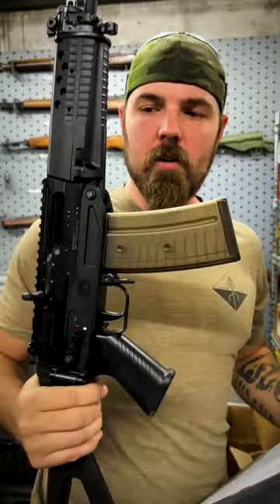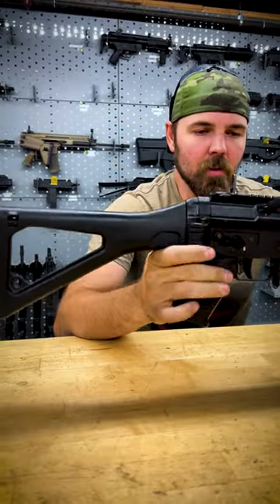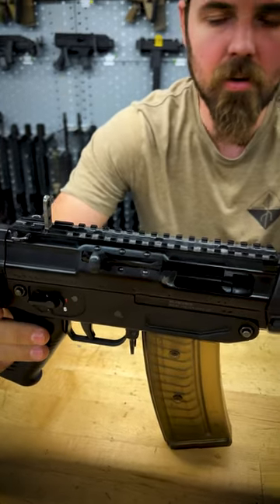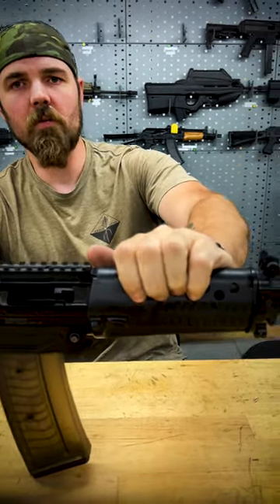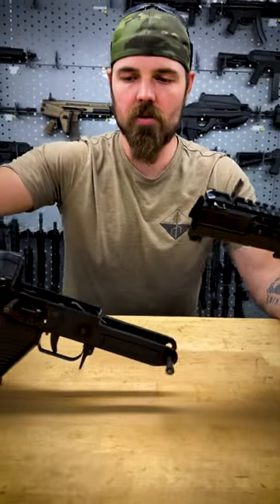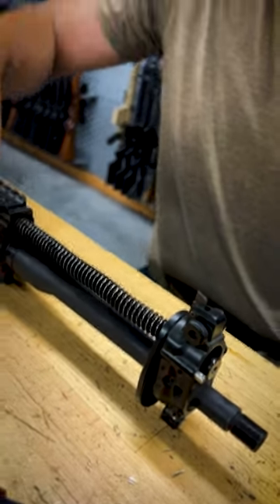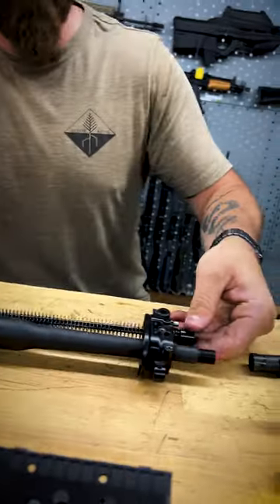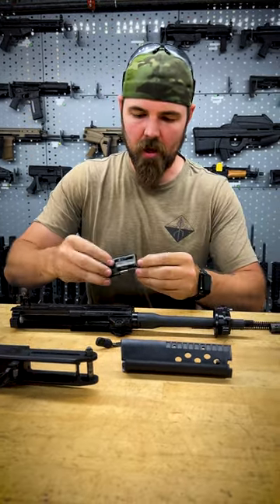Gun of the Week Sig 553